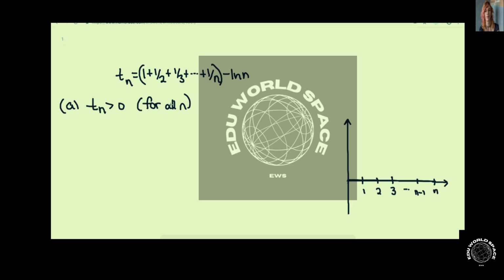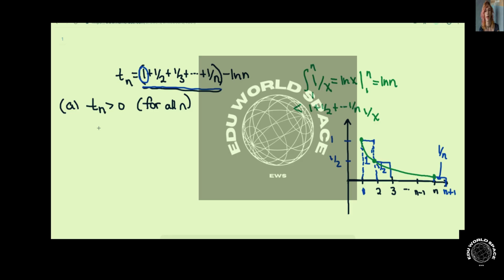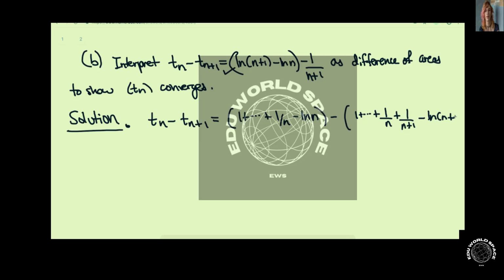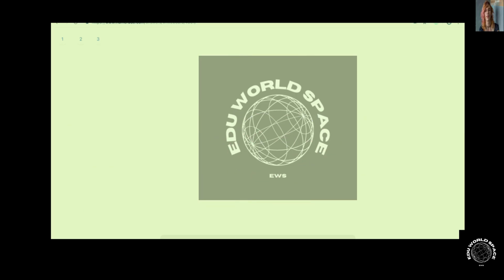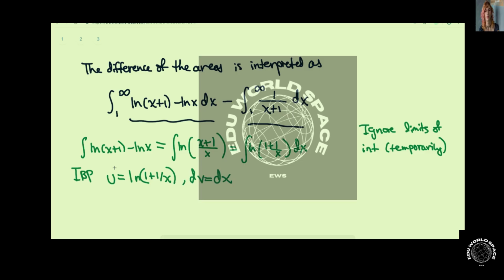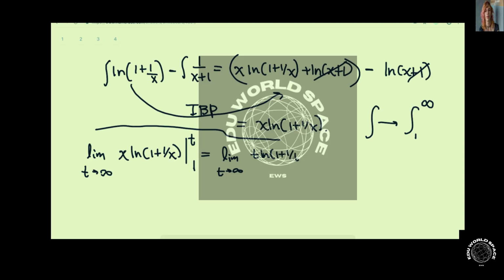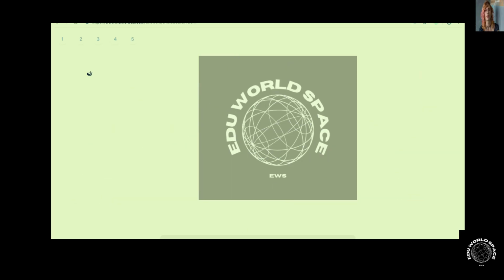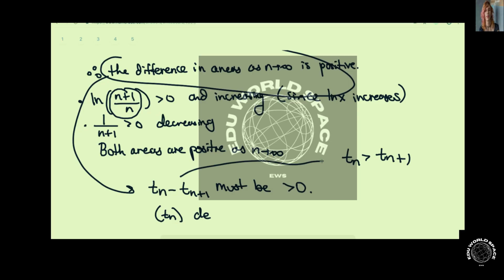Use the following steps to show that the sequence has a limit. (The value of the limit is denoted by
Use the following steps to show that the sequence has a limit. (The value of the limit is denoted by and is called Euler's constant.) (a) Draw a picture like Figure 6 with and interpret as an area [or use (5)] to show that for all (b) Interpret as a difference of areas to show that is convergent.